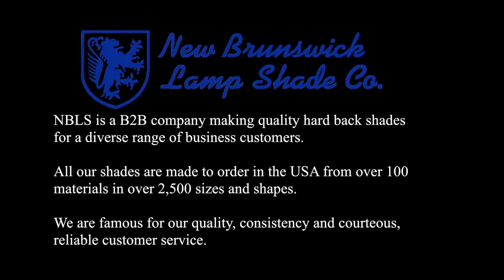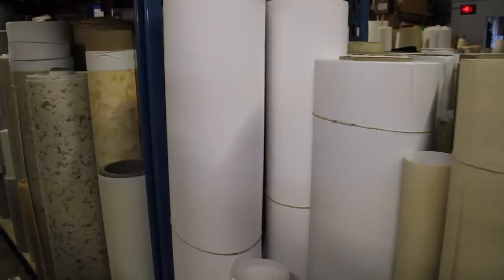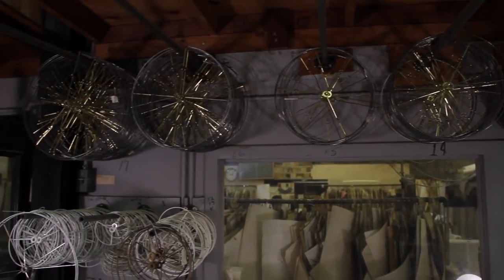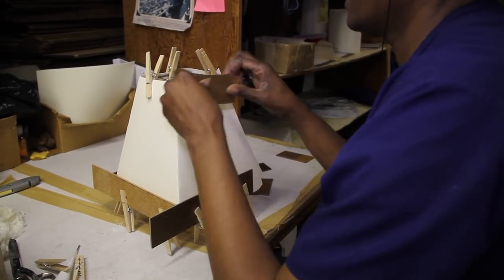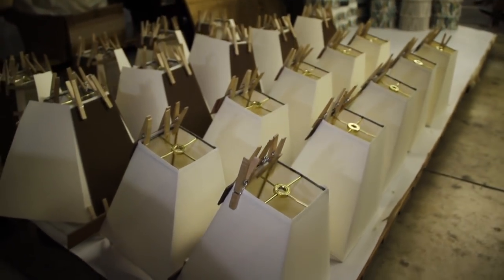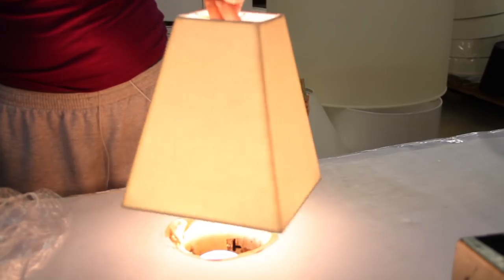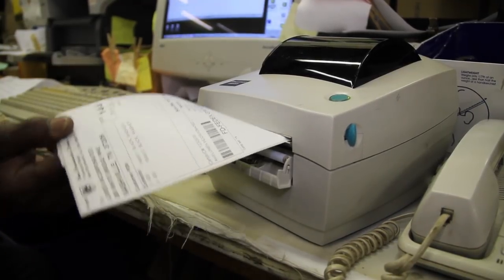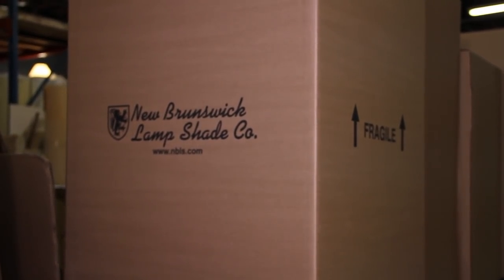Manufacturing Quality Lamp Shades in the USA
Learn how lamp shades are made.  New Brunswick Lamp Shade is a wholesale manufacturer of quality lamp shades.

Made in the USA since 1943.